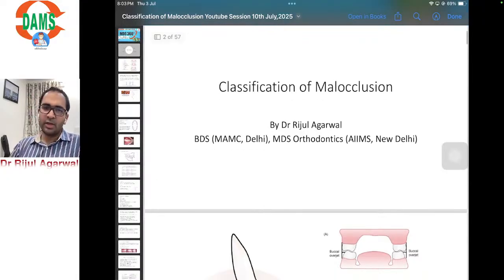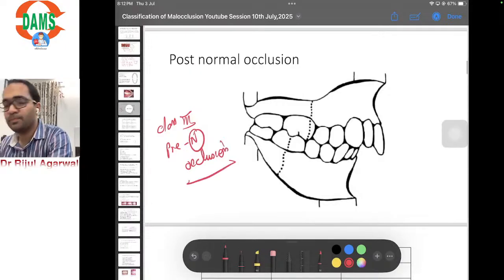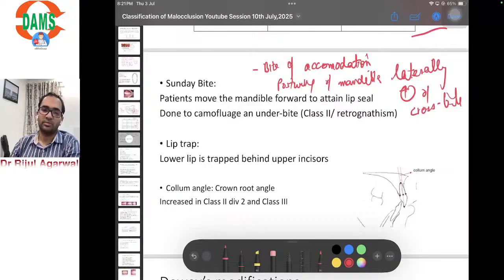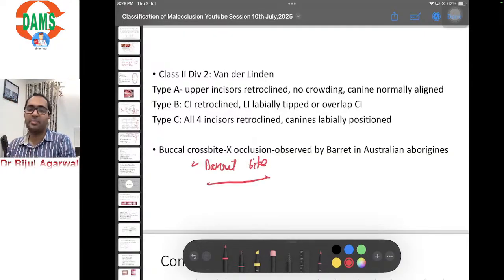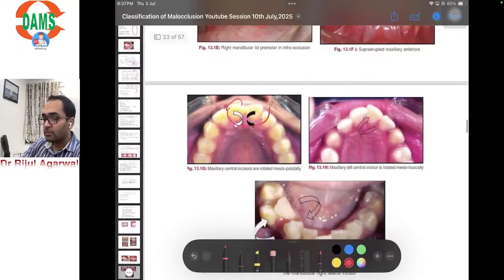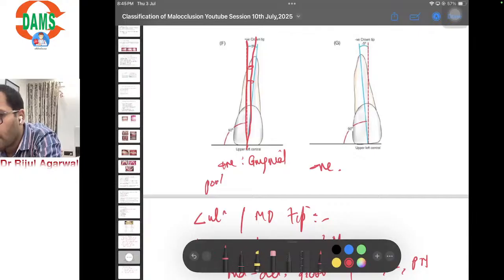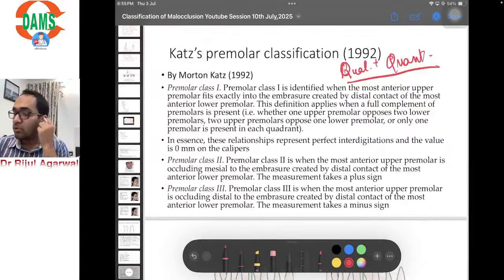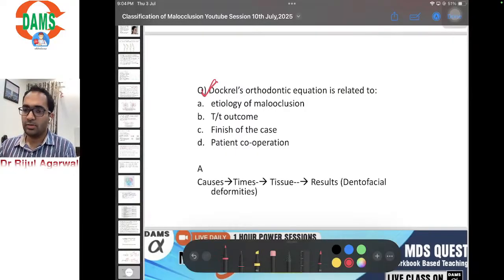Classification of Malocclusion